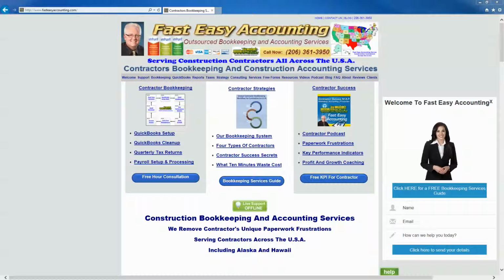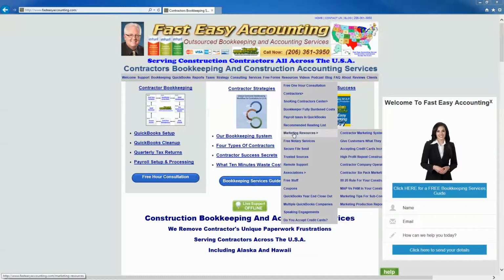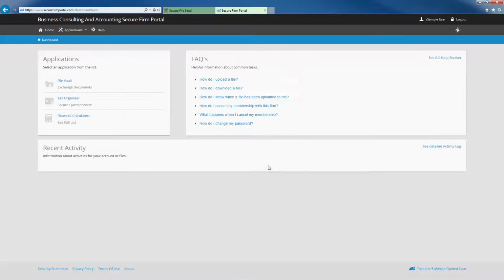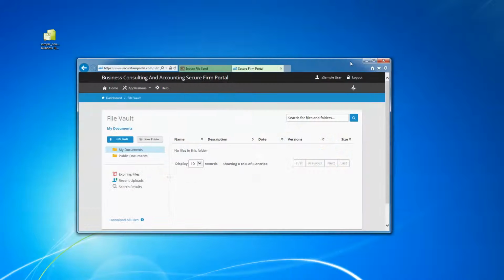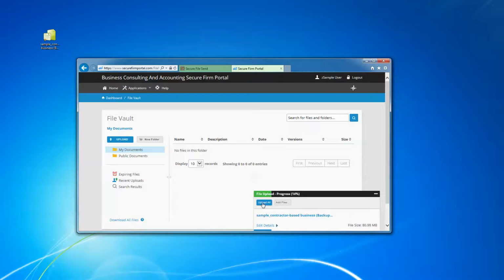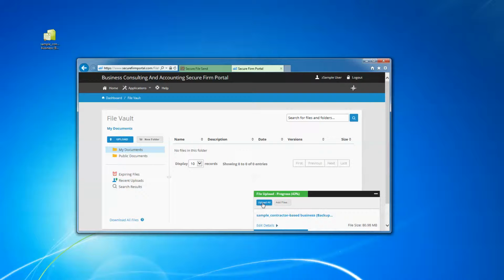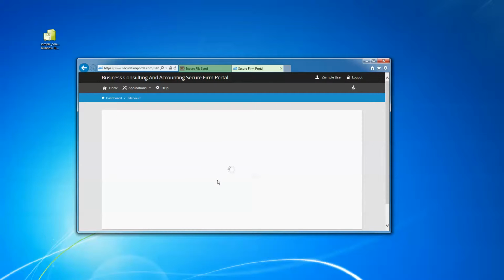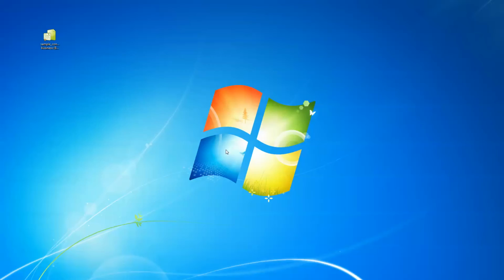How To Upload QuickBooks File To Our Secure Portal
Instructions on how to upload QuickBooks File to our secure portal for Fast Easy Accounting clients